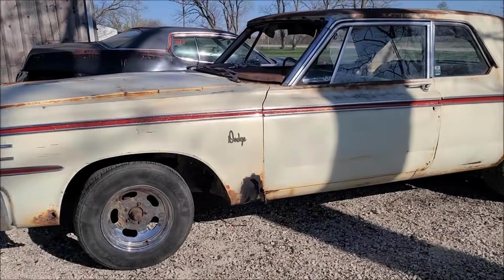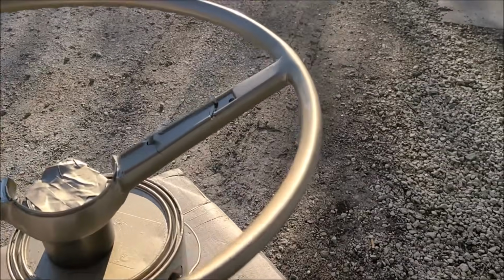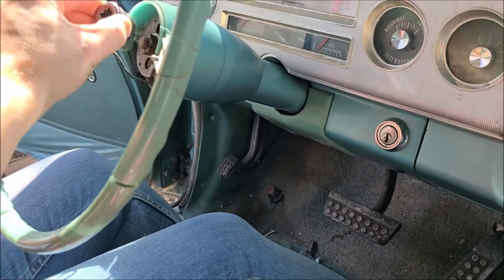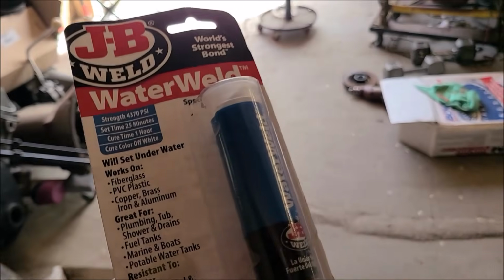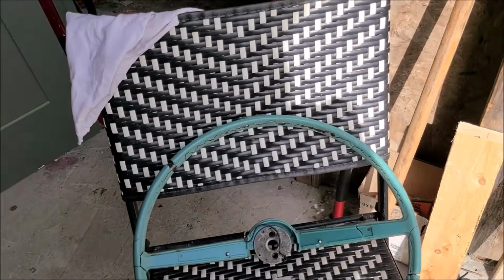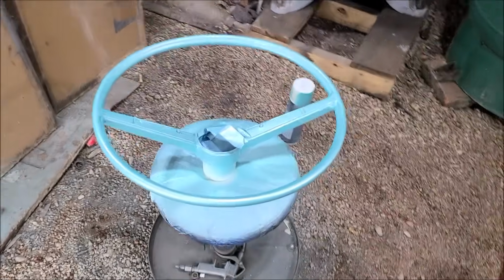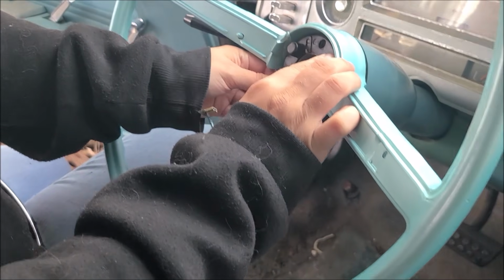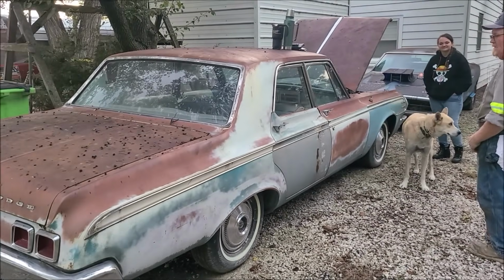How to easily repair broken & cracked vintage steering wheels with Anna & Jed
Thanks to all of you amazing viewers, I was able to partner with Evil Energy to do a future review, but I already know they make top notch products, so here is my thanks to all of you. It never hurts to save some money so please use this discount code: JS10, to save 10% on any item(s) from Evil Energy, I was blown away by the wide range of products they carry, I recommend you go check it out yourself!

From this day forward, I am proud to Announce we are working with   @TonysHotRodGarage     and Gunslinger Graphix.
They will producing, handling, and shipping all of our future merch. All sales are done via their website. Even if you don't like what designs I have up for sale, you can always check out the other channels they make merch for:
 Shop.scotts-speedshop.com

Even though we aren't sponsored by Jegs anymore, we still love shopping with them, mainly to support all of the awesome people who work at the company, and keep the  old Yellow & Black Spirit Alive: